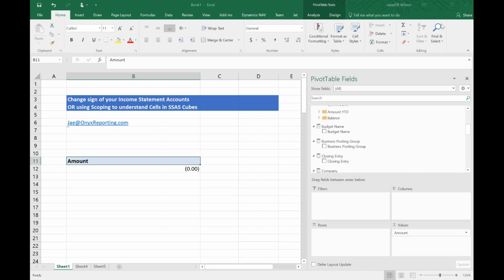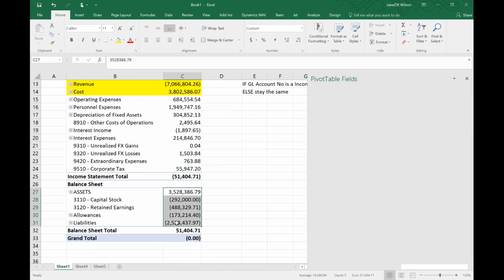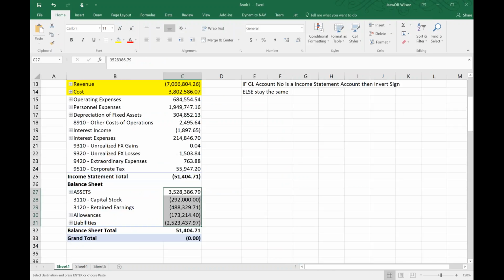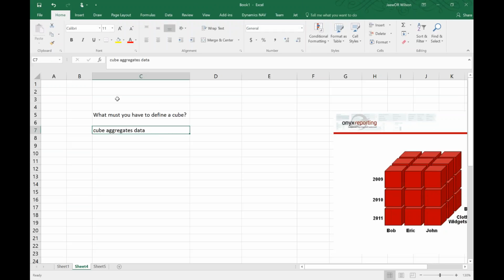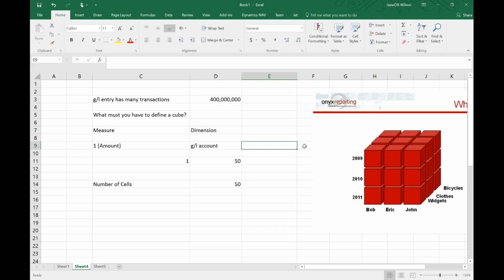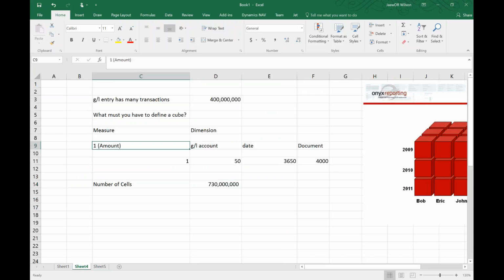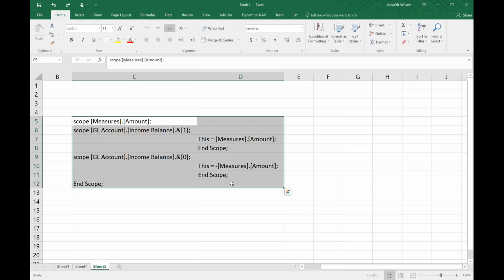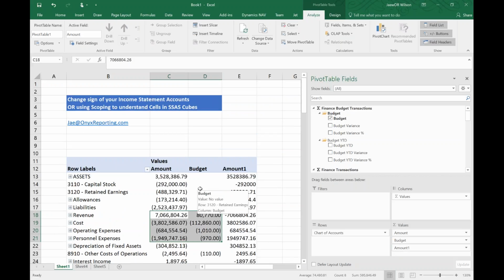Jet Enterprise & TImeXtender - invert sign of GL Account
Jae Wilson from OnyxReporting.com uses SCOPE statements to invert DynNAV Income Statement Accounts in an SSAS Cube.